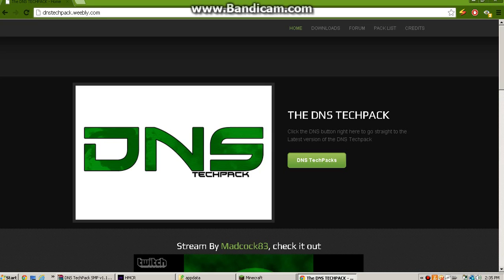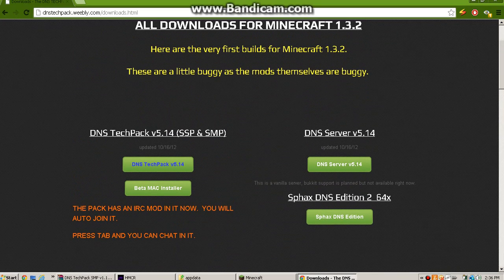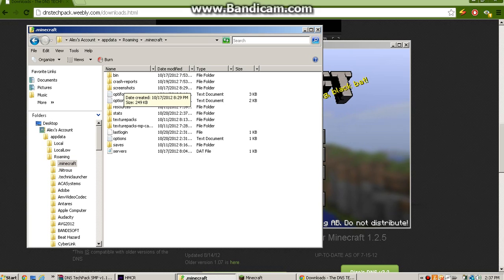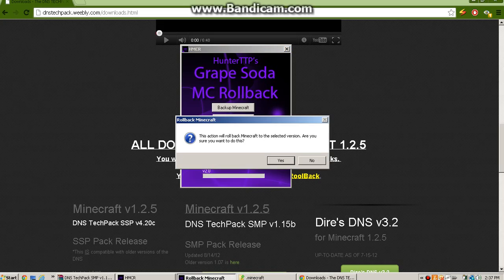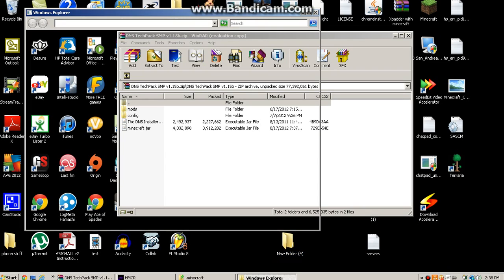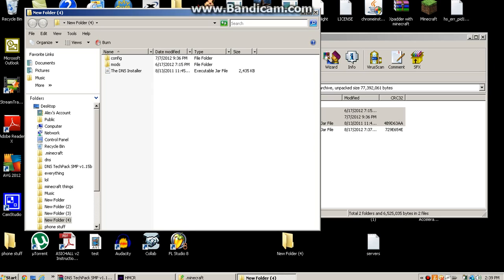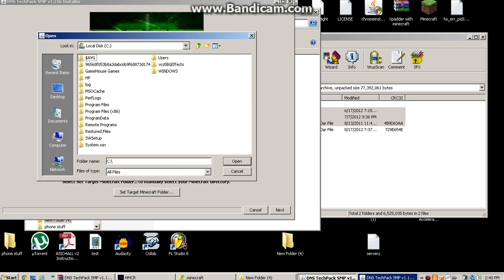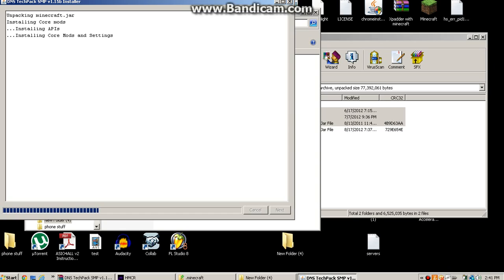How To Install Minecraft DNS Techpack 1.2.5/1.3.2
Alex showing you how to install the dns techpack. its a lot better than tekkit and technic pack. less laggy, less bugs, more features, and a lot of the same mods. it includes portal gun mod! add HuGz4ToBy7 (me) on skype if you would like to play on my private dns server. I'll give you a call, and if i think you would be good to have on the server and you can be trusted, ill let you in. the server will be the 1.2.5 version until the mods are less glitchy in the update. If i said 1.2.3 in the video, i meant 1.2.5. im only human...
**EDIT**
The website has changed to dnstechpack.com